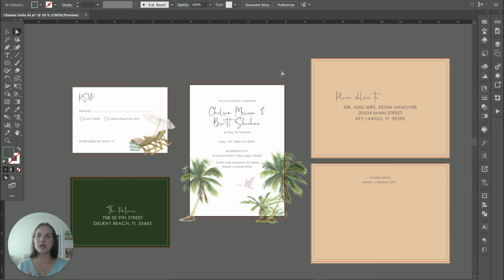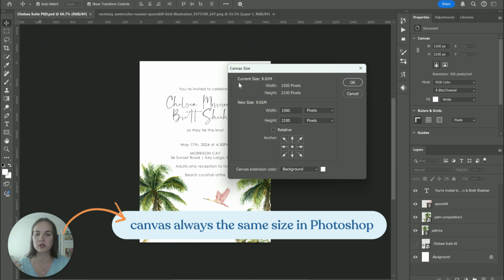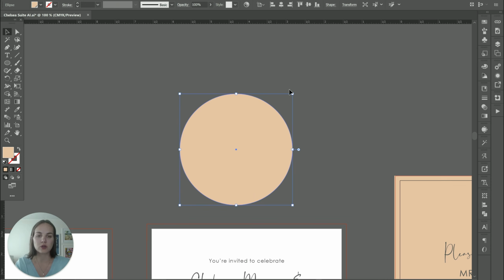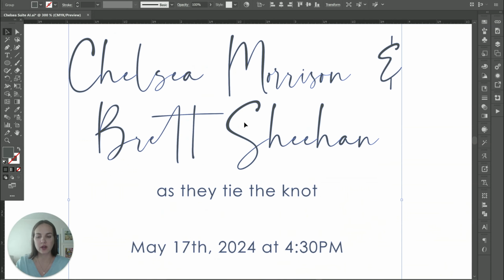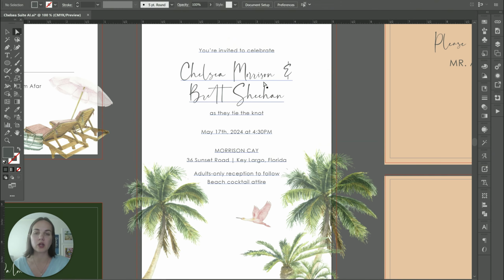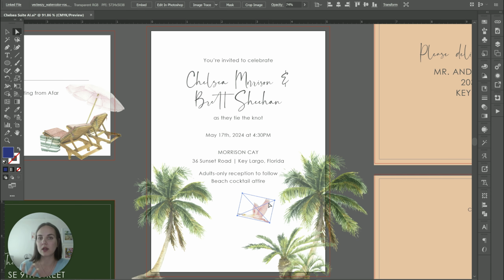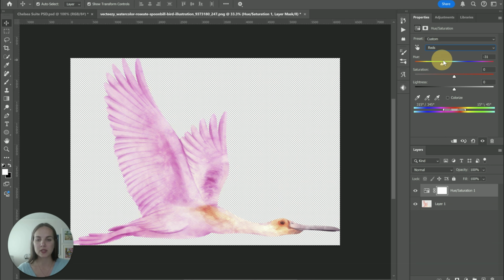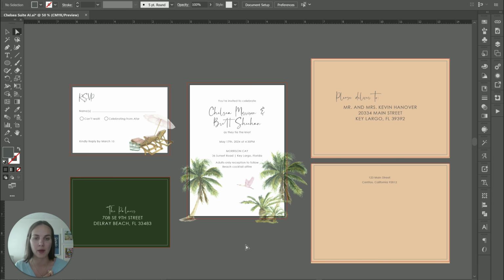Adobe Illustrator vs. Photoshop for Designing Wedding Invitations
Adobe Illustrator vs. Photoshop — which is better for designing invitations? In this video, I’m breaking down the pros and cons of each program specifically for stationery design and invitation creation.

Whether you’re just starting out or looking to switch up your workflow, this comparison will help you understand when to use Illustrator, when Photoshop makes more sense, and how both tools can work together in your stationery business.

📐 What you’ll learn:
• Key differences between Illustrator and Photoshop
• Which is best for text layout, illustration, and print setup
• How the programs work together seamlessly
• Tips for choosing the right software for your business

👩‍💻 Whether you're designing wedding invitations, day-of pieces, or digital downloads, you'll walk away knowing which Adobe tool fits your design style best.